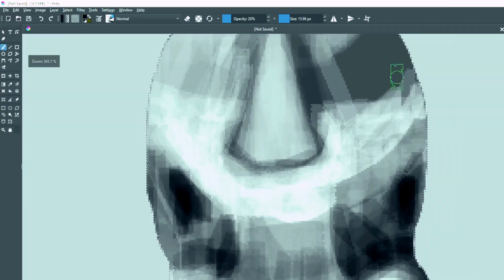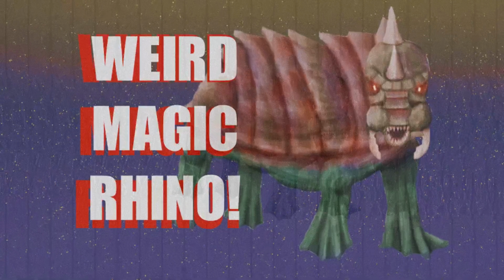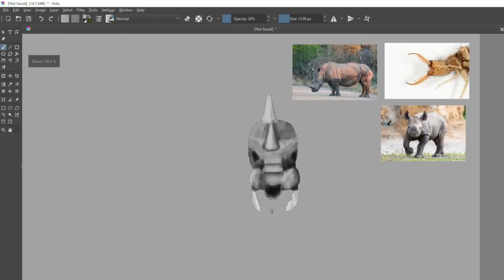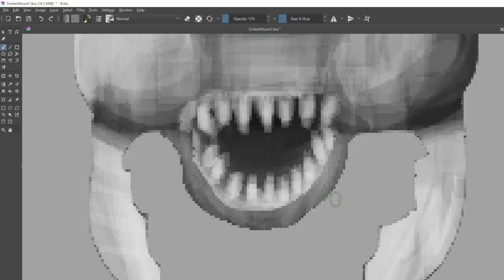I Made A Magic Cave Rhino! (Digital Painting)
Today I made a greyscale painting of a Magic Cave Rhino and colored it!